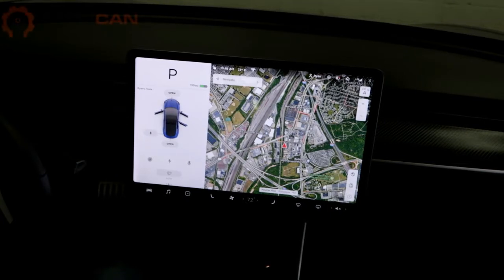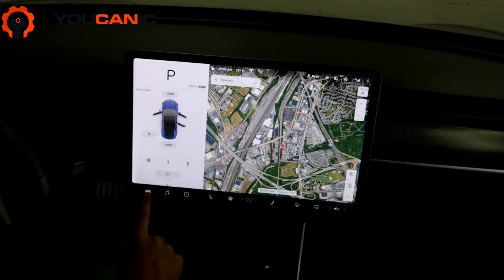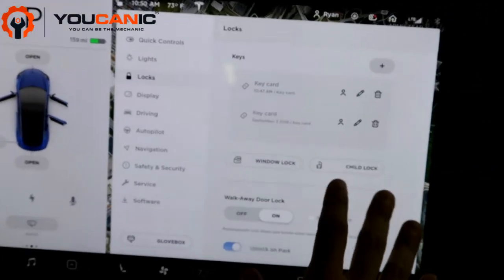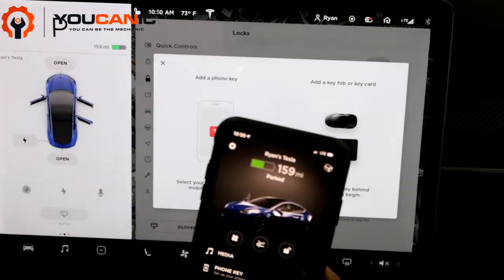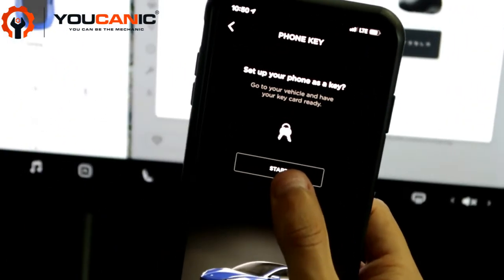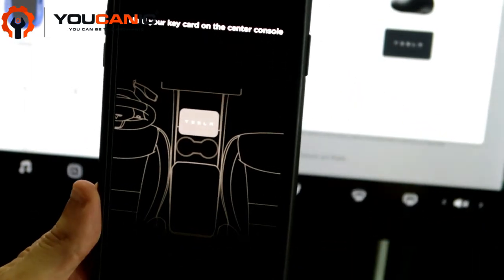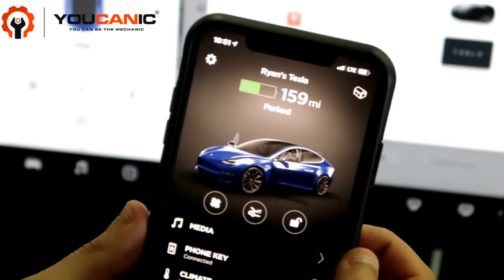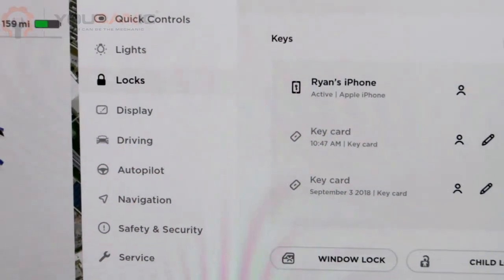How to Add Your Phone as a Key Card on Your Tesla Model 3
Tired of carrying around a key card for your Tesla Model 3? Did you know that you can use your smartphone as a key card instead? In this video, we'll show you exactly how to add your phone as a key card on your Tesla Model 3. We'll walk you through the entire process, from setting up the Tesla app on your phone to configuring the key card settings in your car. With our step-by-step instructions, you'll be able to unlock and drive your Tesla Model 3 with just your phone. Don't hassle with a physical key card - watch this video and learn how to add your phone as a key card today!